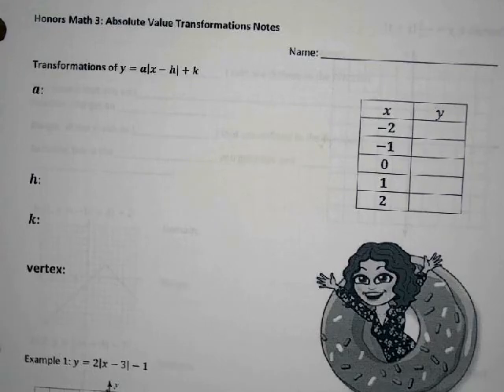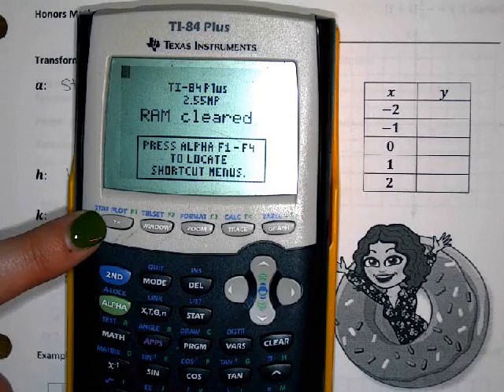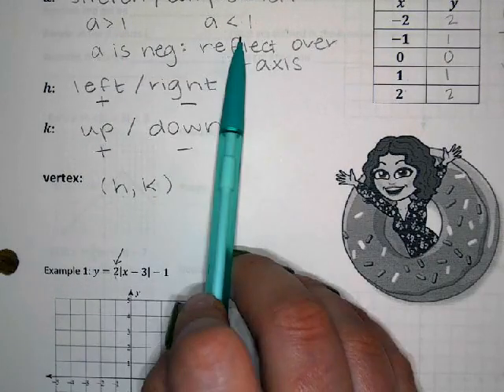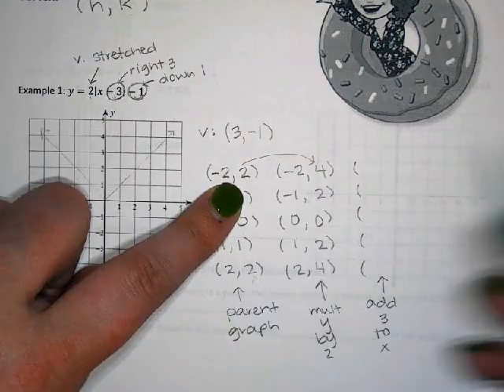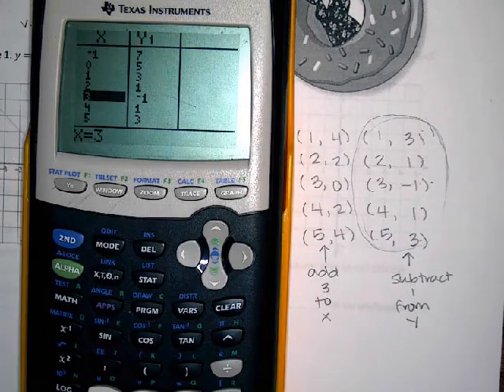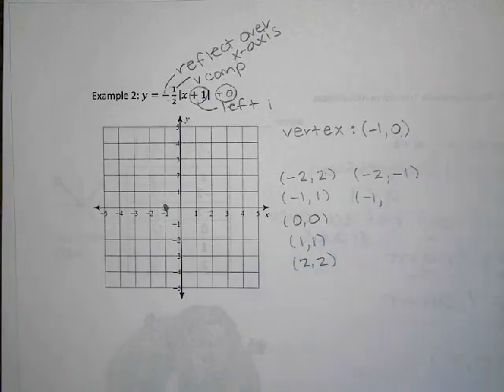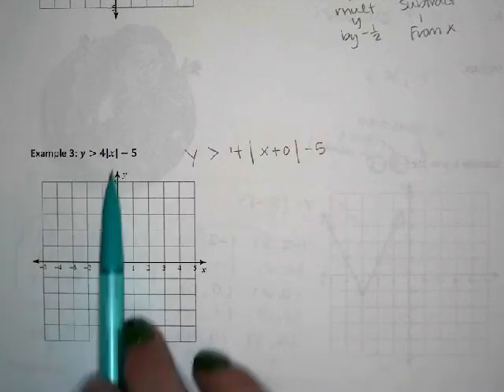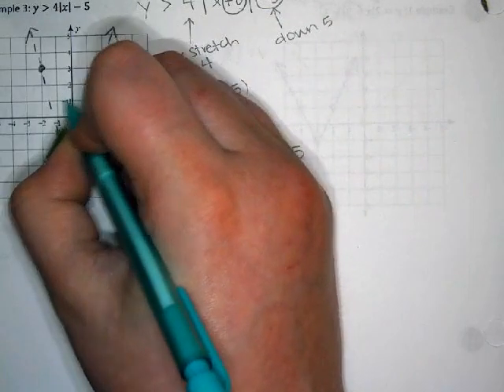Transformations of Absolute Value Functions